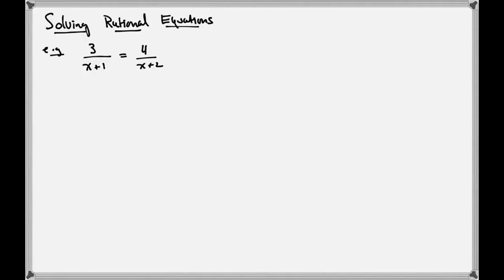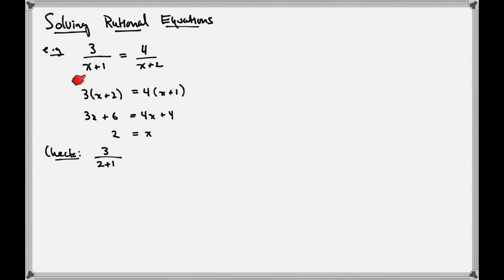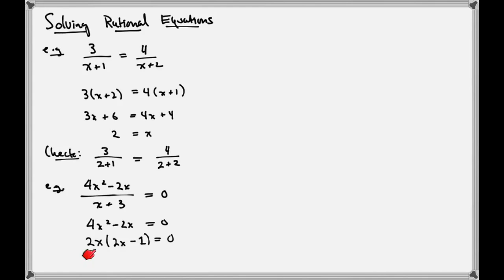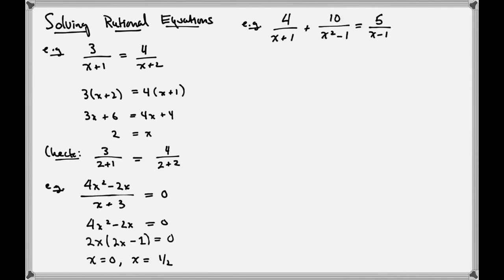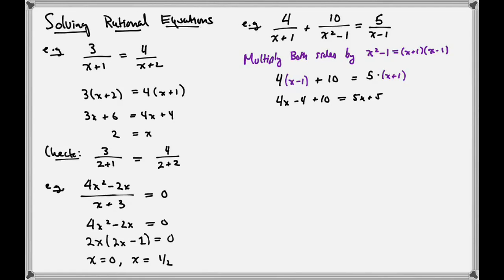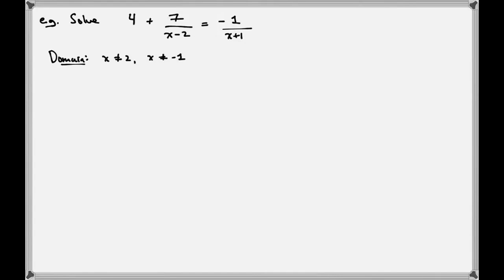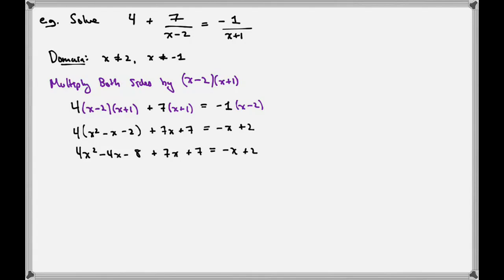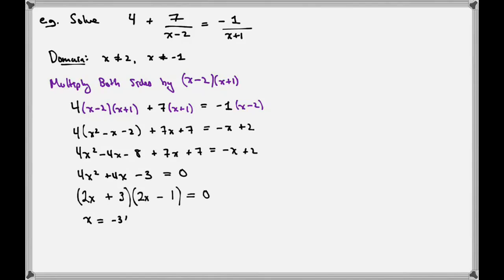34 solving rational equations